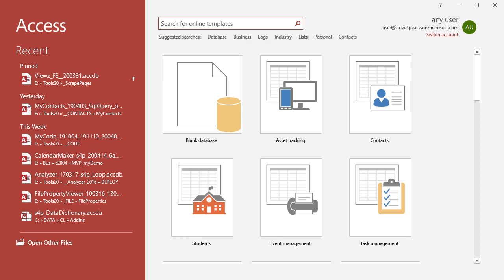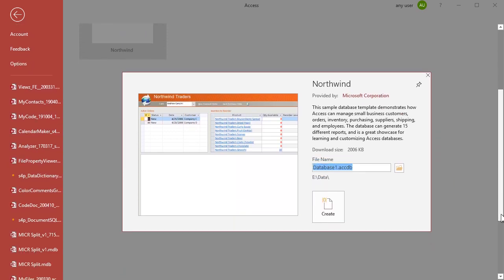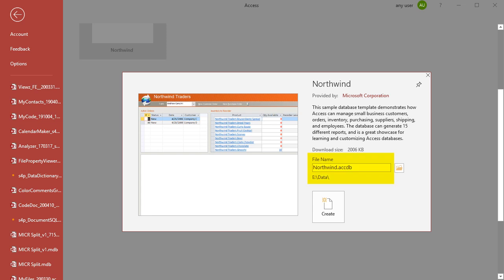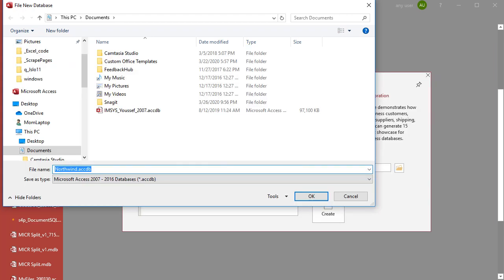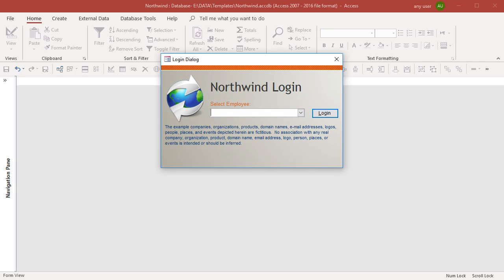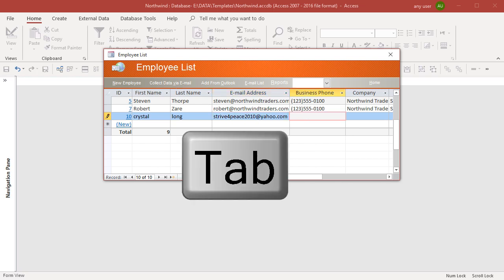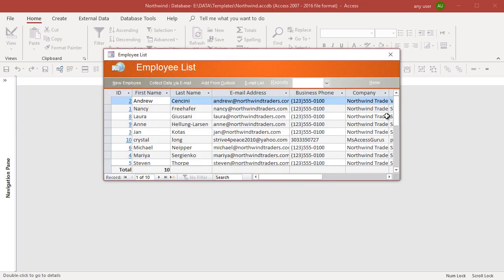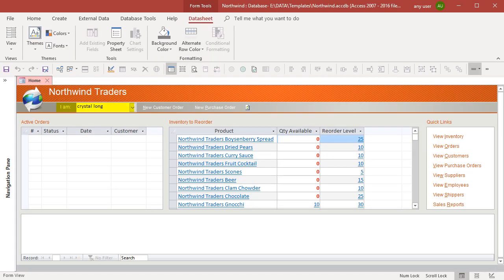Get Northwind Database for Microsoft Access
How to get the popular Northwind Database template for Microsoft Access!

(00:00) You've probably heard about the Northwind database.
(00:08) How do you get this popular database for yourself?
(00:15) You can pick a template to create a new database in Access.
(00:21) Northwind isn't on this list but you can search for it.
(00:29) Online Templates for Microsoft Access.
(00:31) Search for the Northwind Traders database.
(00:40) Read about the Northwind Traders database template.
(00:51) Track customers, orders, inventory, purchasing, suppliers, shipping, and employees.
(01:00) Default database folder in microsoft Access.
(01:03) Access Options
(01:08) Filename for new database.
(01:18) Northwind.accdb
(01:43) Browse to folder for new database.
(02:01) Copy folder name from Windows Explorer.
(02:09) Paste the path
(02:28) Create Northwind from the template
(02:36) Login form
(02:40) Create a new employee
(02:48) MsgBox asking if you want to add an item to the list
(02:57) Employee List form
(03:02) (New) record row
(03:21) Press TAB to move to the next control
(03:28) Press Shift-F2 to use the Zoom box
(03:36) Click X in the upper right to close this form
(03:52) Edit list items to see if my record is there
(04:08) Combo box column shows first name and last name together
(04:28) Lots of training examples use the Northwind database
(04:31) Anyone can get the Northwind Database template.
(04:33) You can get it too!
(04:38) If you need help creating successful databases, let me help you!
(04:42) We connect and I teach you
(04:47) Shine with your peers when you know how to fix problems and add features.
(04:56) Through sharing, we will all get better.

Northwind has lots of problems, and  we're going to fix it! Phase 1 is here:
fix Northwind 1. Relationships Diagram (22:05)

kind regards,
crystal